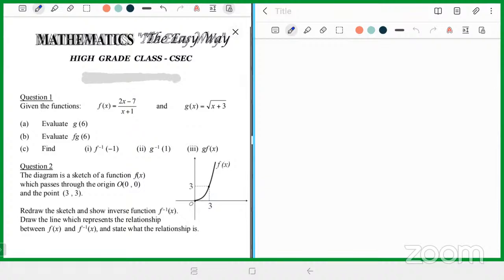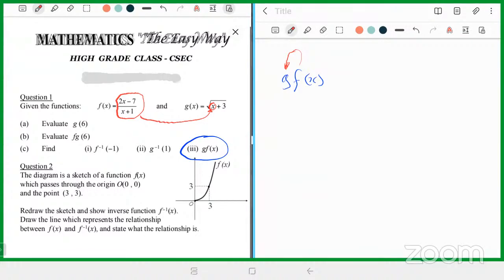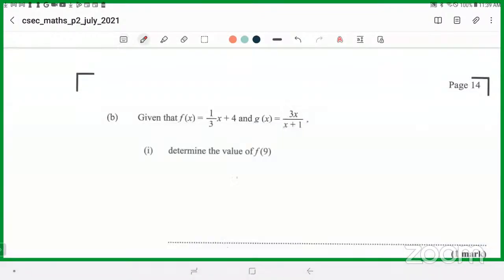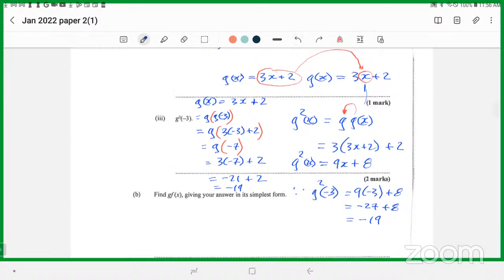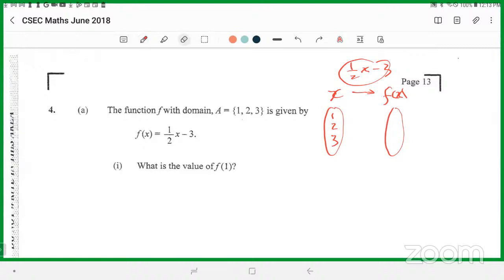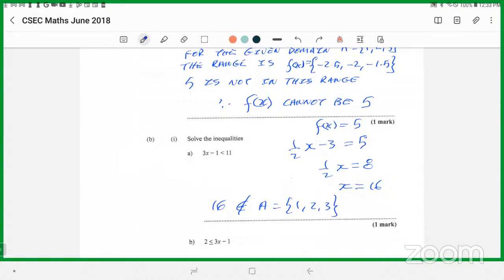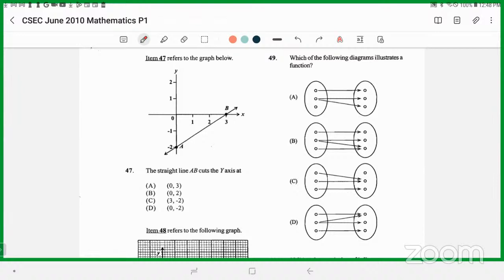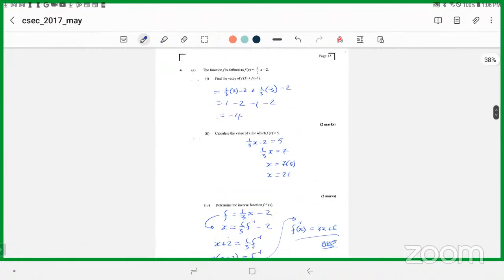Mathematics The Easy Way High Grade Class CSEC Functions Revision Class 1